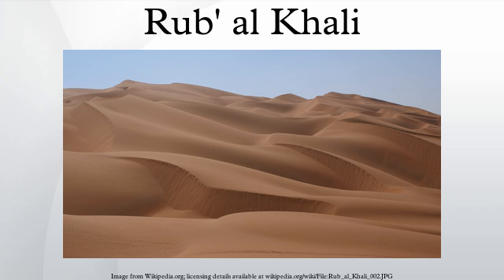Rub' al Khali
The Rub' al Khali (Arabic: الربع الخالي‎ ar-Rubʿ al-Ḫālī , "the empty quarter") or Empty Quarter is the largest sand desert in the world, encompassing most of the southern third of the Arabian Peninsula. The desert covers some 650,000 square kilometres (250,000 sq mi) (the area between long. 44°30′ −56°30′E., and lat. 16°30′ −23°00′N) including parts of Saudi Arabia, Oman, the United Arab Emirates, and Yemen. It is part of the larger Arabian Desert.